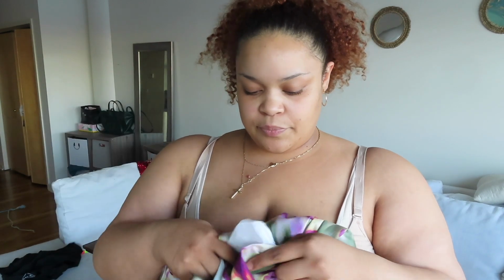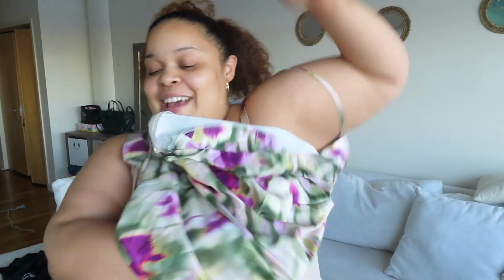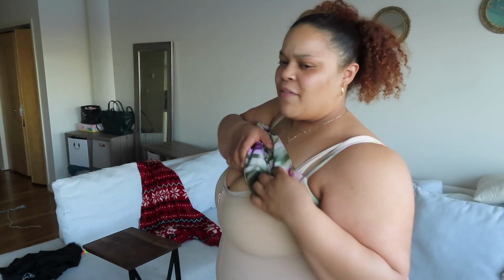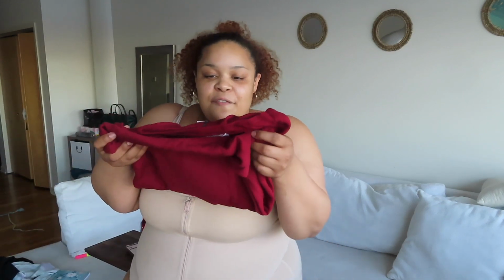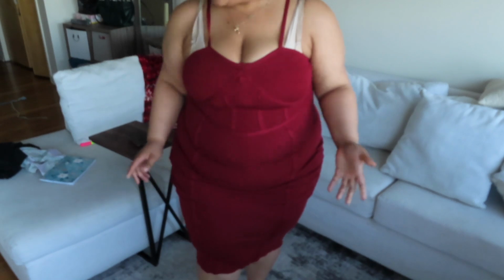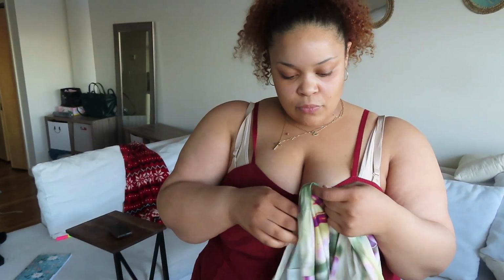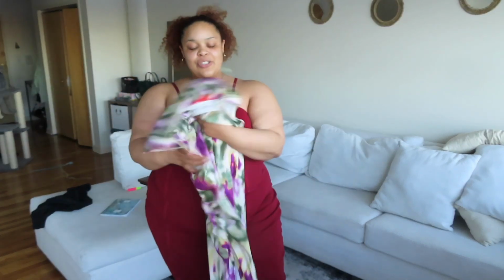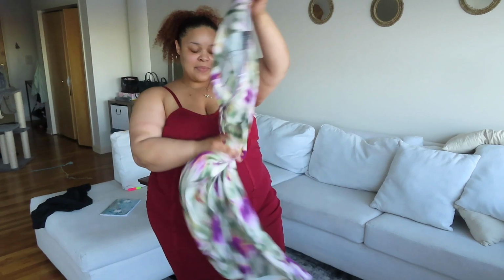CIDER PLUS SIZE REVIEW- TRY ON HAUL FAIL! SPRING 2022 SHOPCIDER.COM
I was too excited for these dresses and lord knows these aint fitting the way I thought they'd fit. I for some reason, thought they would stretch - but not at all did the one I really wanted to stretch fit. Make sure to size up from your normal size with this dress and do not look at that size chart because its really giving shein sizing! I thought we had something here. I'll be returning both after seeing how the red one looks on the top area. Sadly.

 I'll try getting some other items to see how I feel about future purchases!

Floral Dress: Curve & Plus Illusion Ruched Midi Dress
Red Dress: Curve&Plus Seeing Red Corset Midi Dress